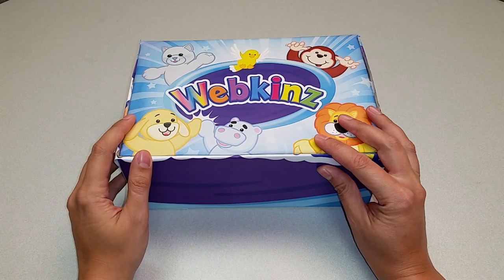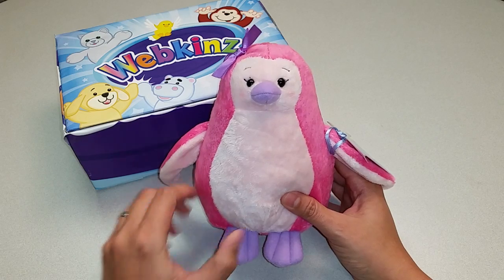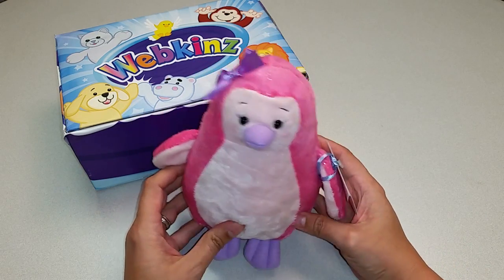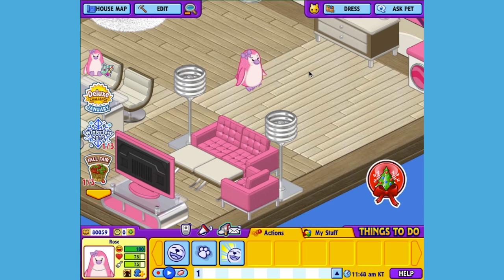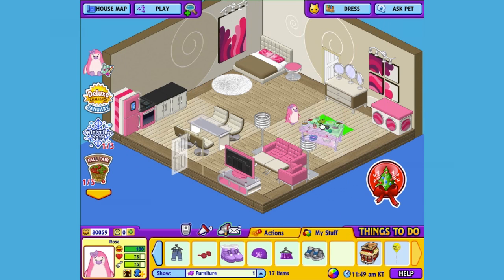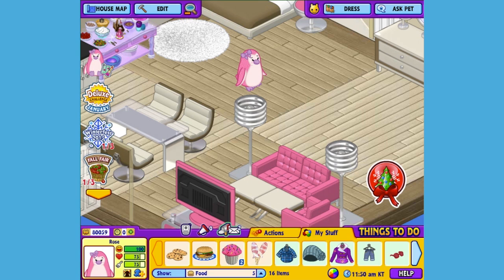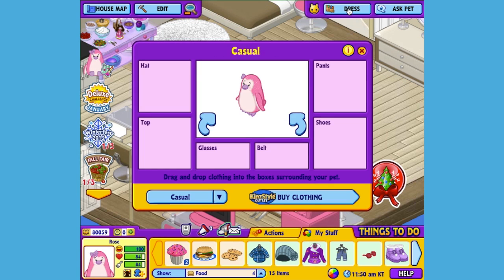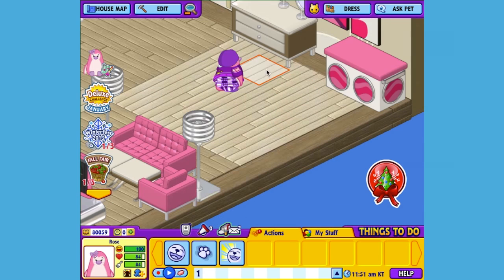Webkinz Pink Iced Penguin Plush Unboxing - NEW pet December 2014!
Get a close-up look at the NEW Webkinz Pink Iced Penguin, available now and on Amazon!